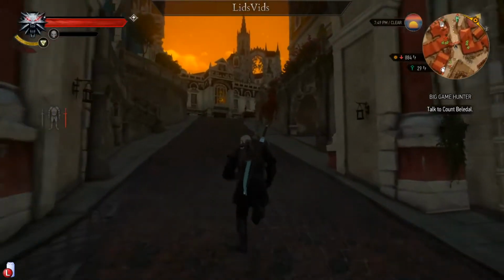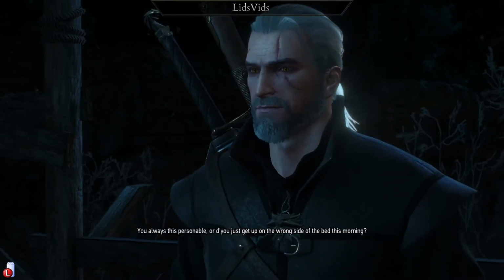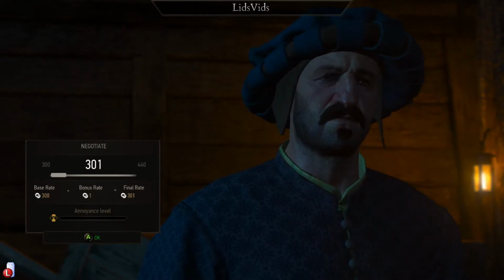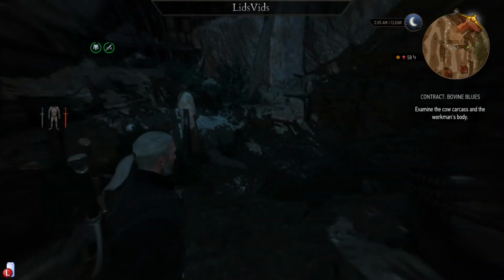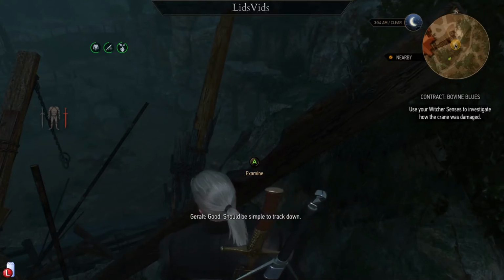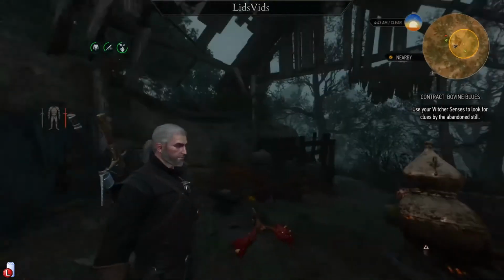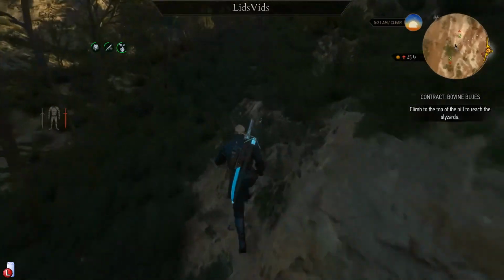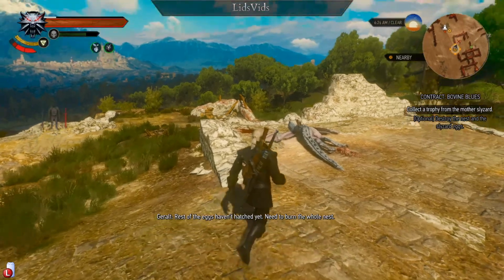Let's Play THE WITCHER 3 BLIND Part 387 | DOUBLE SLYZARD SURPRISE